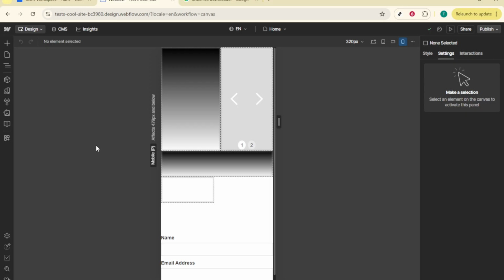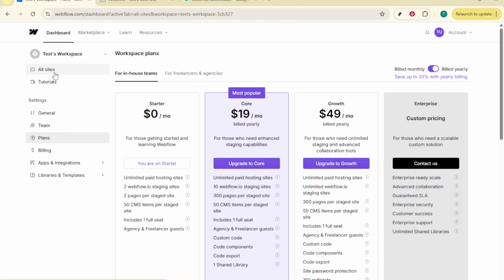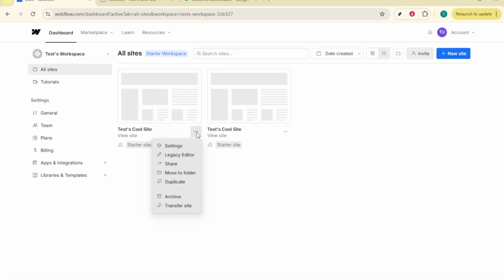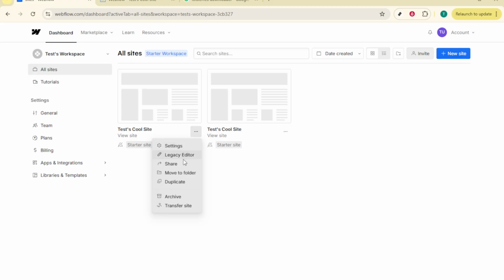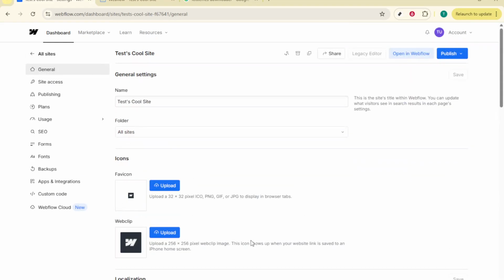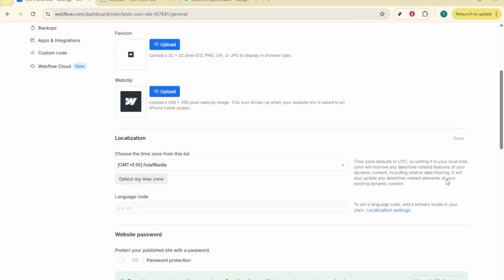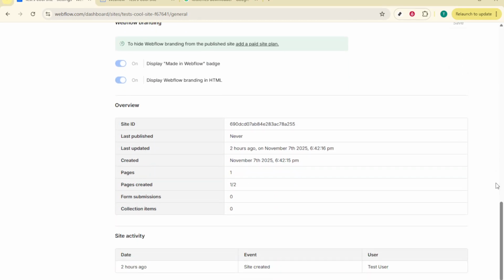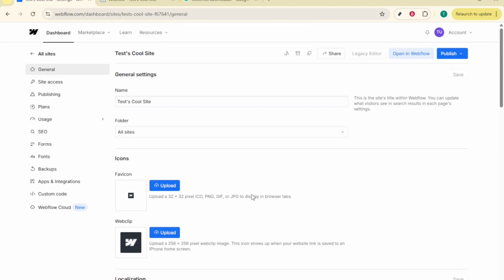How to Delete Site on Webflow [2025 Guide]